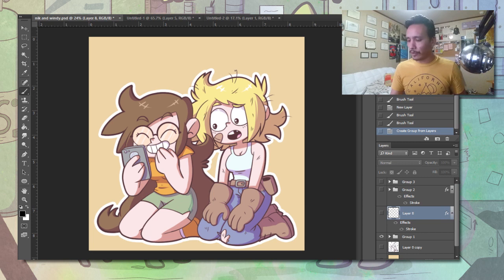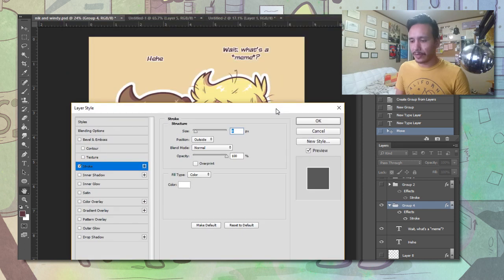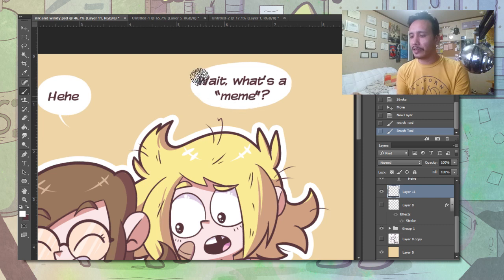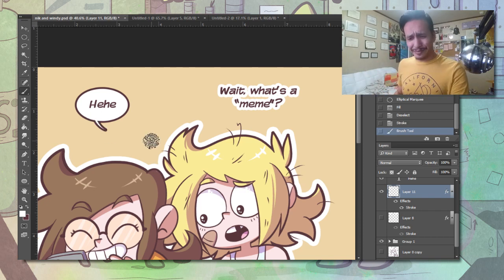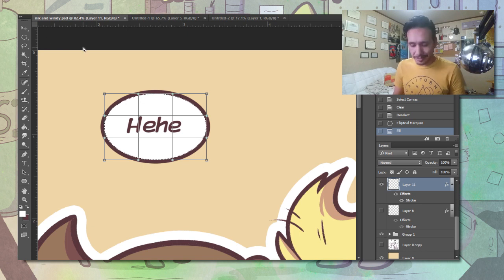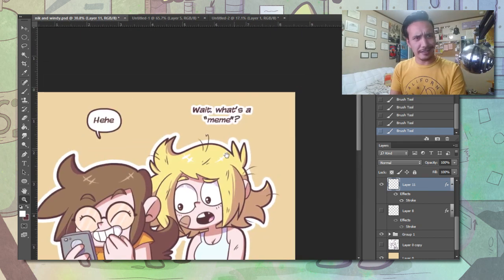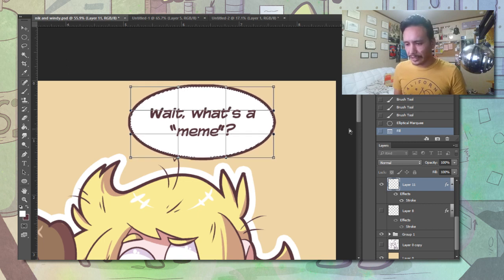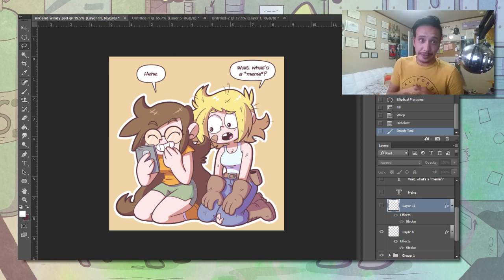Speech Bubbles - Super Death Show! # 66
Shirts, stickers, a poster, and a mug!